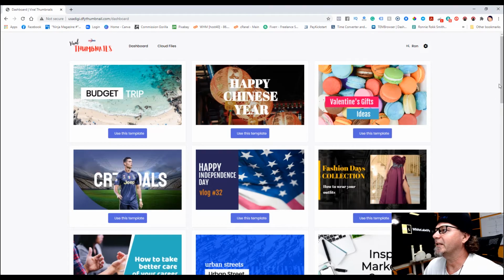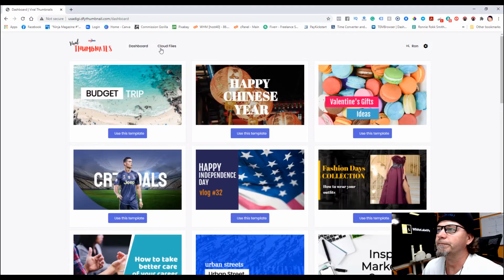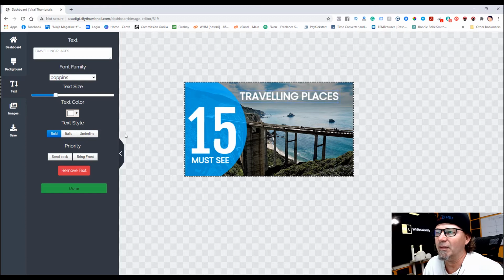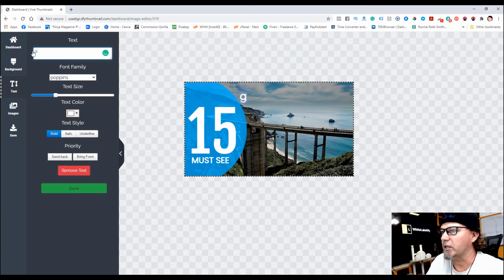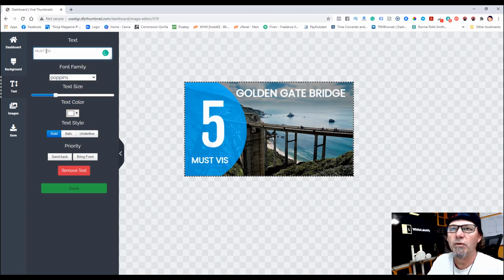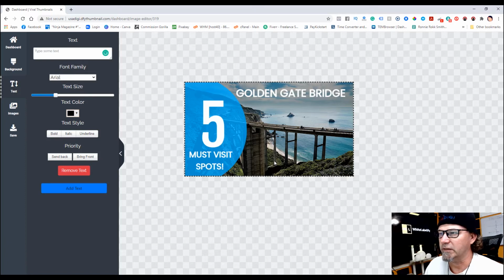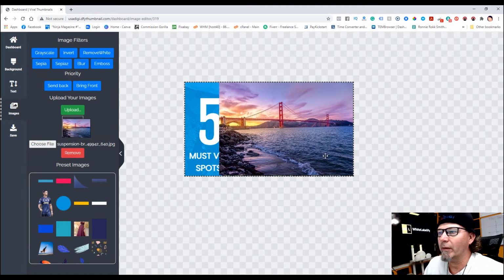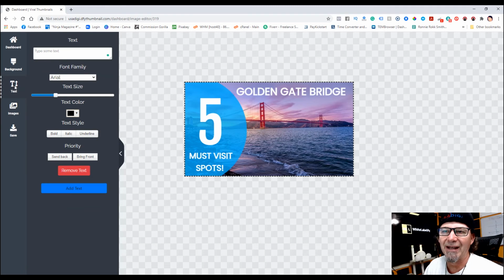Whitelabelify Training - How To Use DFY Thumbnail